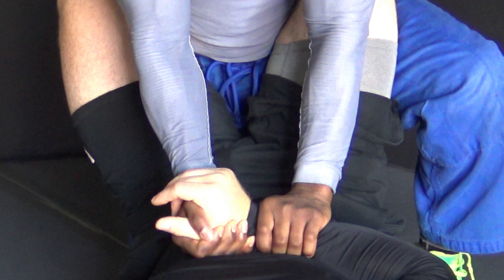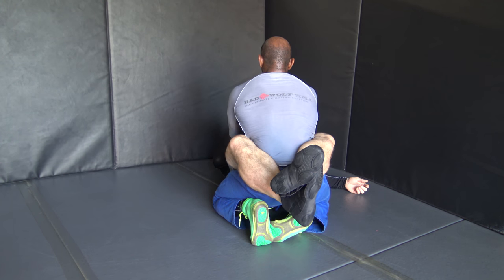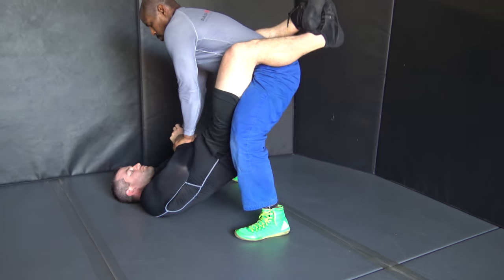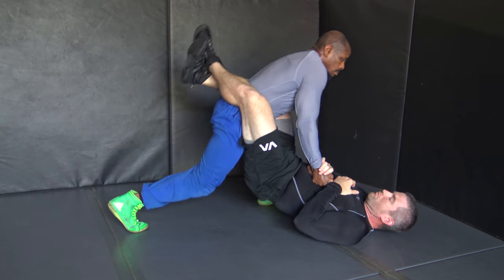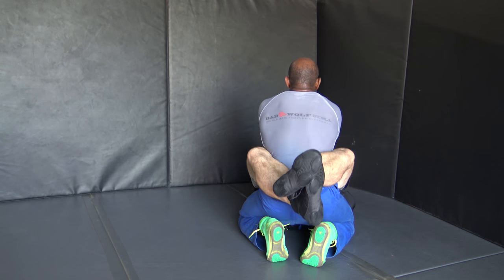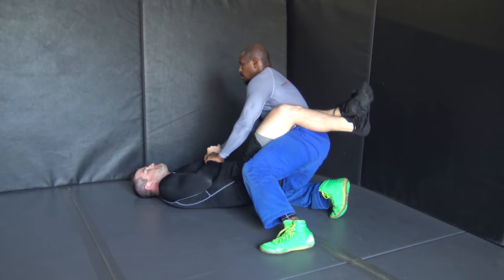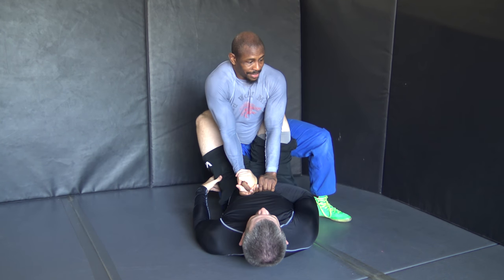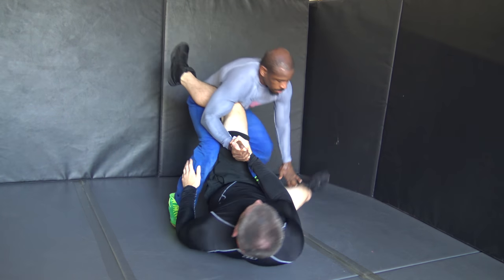STANDING GUARD BREAK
ARM IN GUILLOTINE CHOKE

In an effort to improve the general ability of all grapplers we are posting a thorough technique instructional weekly. These techniques will be based around moves that are highly applicable to real fighting/tournament situations and not the flashy-trashy techniques that are so popular today in most MMA/BJJ clubs.